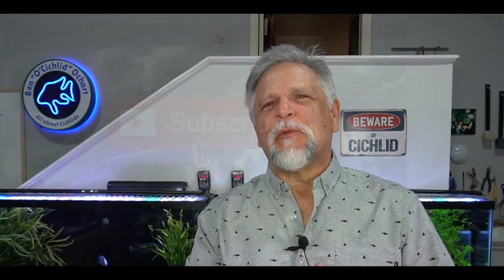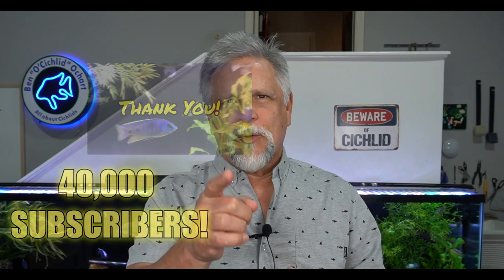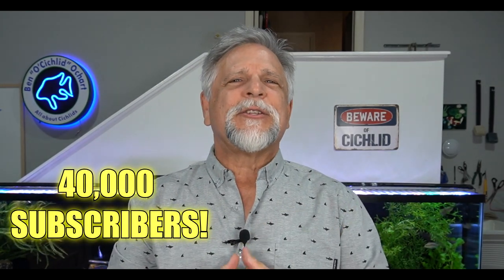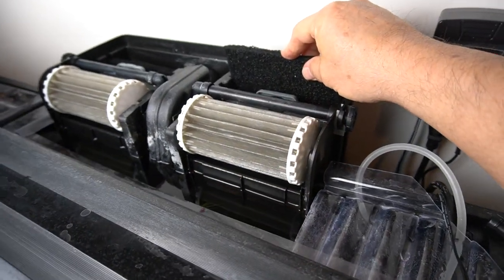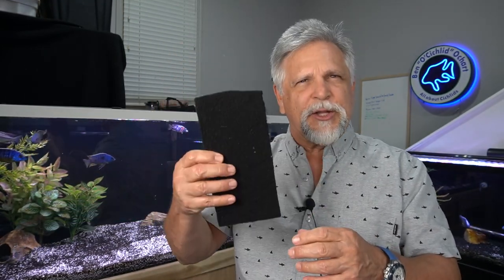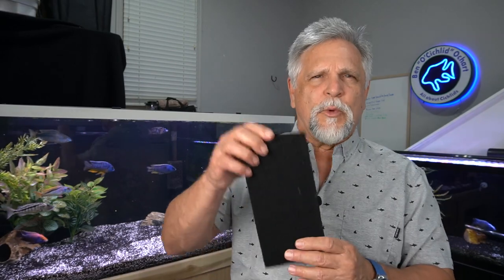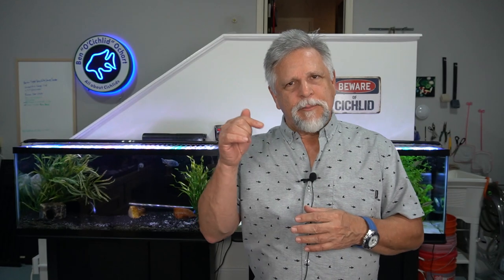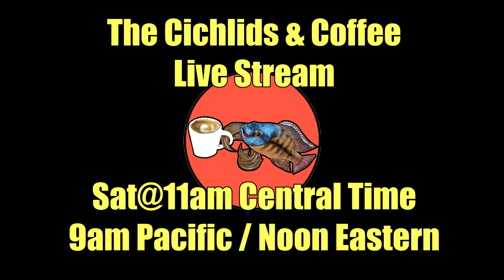My Top 5 Money Saving Tips for Frugal Fish Keepers like Me [Cut Costs without Cutting Quality]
Here are my top 5 tips for saving money for frugal fish keepers like me. These are tested and proven and will keep money in your pocket and not compromise the care you provide to your fish. Take a look and tell me in the comments below what tips you've come up with that have helped you to save money while continuing to provide the best living conditions for your fish.

Remember to always be learning and don't ever forget that YOU ROCK!

It tells YouTube that you're enjoying the channel and encourages YouTube to share the channel with other fish keepers like you and me.

A BIG SHOUT-OUT and THANK YOU to all of you who helped push the channel over the 40,000 sub mark. You are the best my friends!

- Use this link when visiting Amazon for any of your Amazon purchases (fish or non-fish related)

Use this link for JC&P LED lights and the other aquarium products they offer